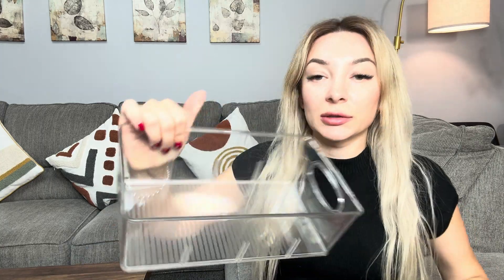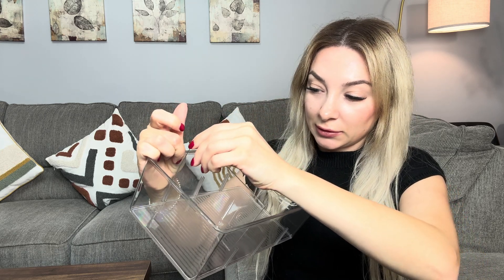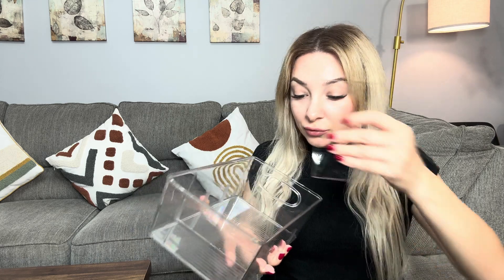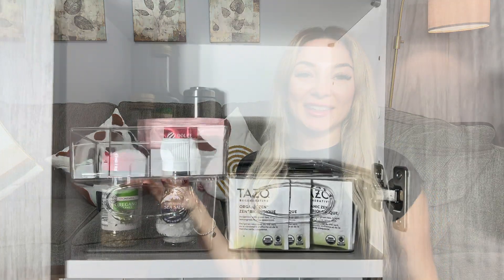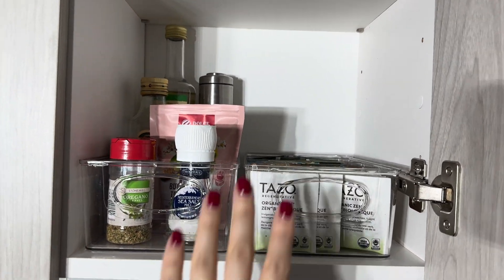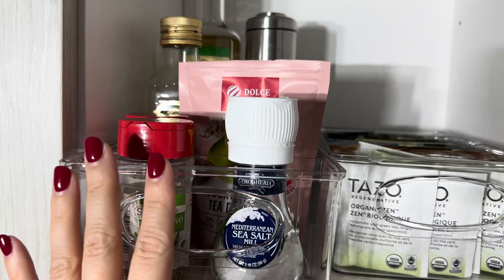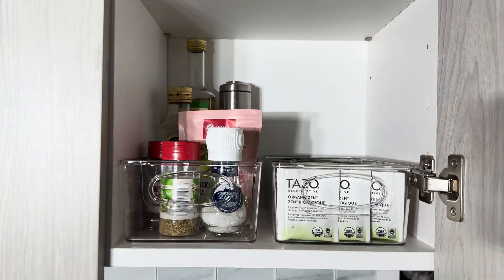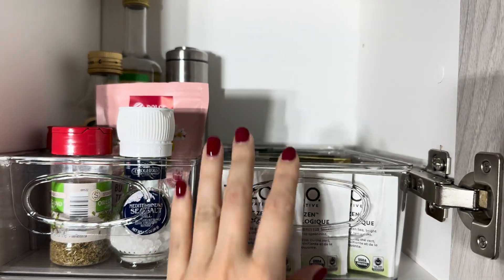2 Pack Pantry Organizer Bins with Removable Dividers, Divided Food Storage Containers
CHECK THIS AMAZON LINK FOR THE CURRENT PRICE